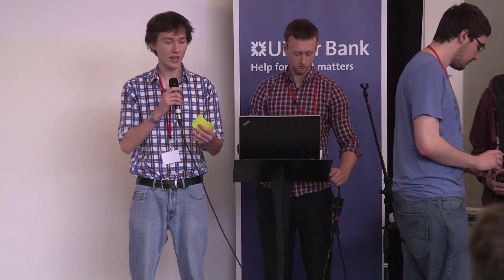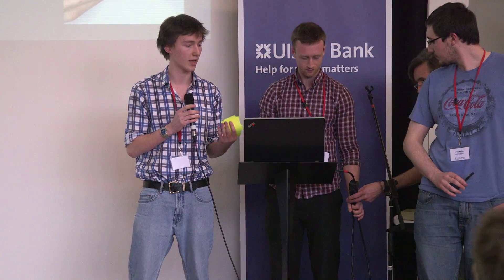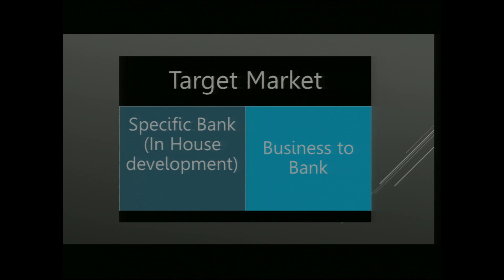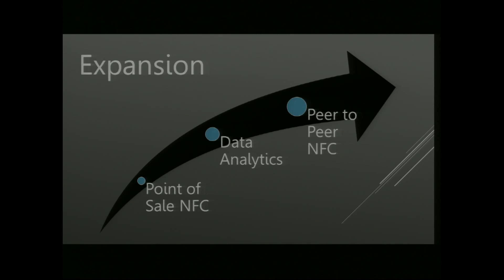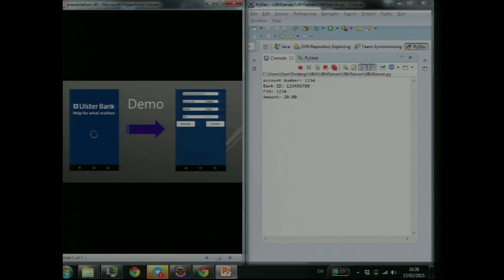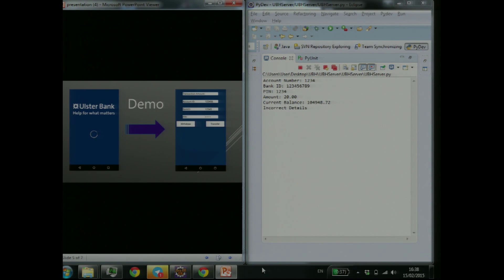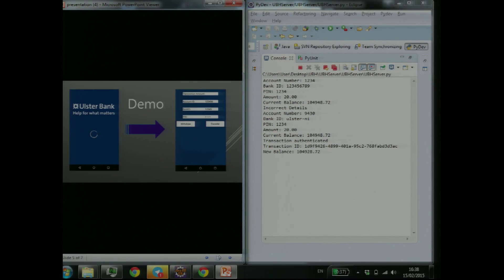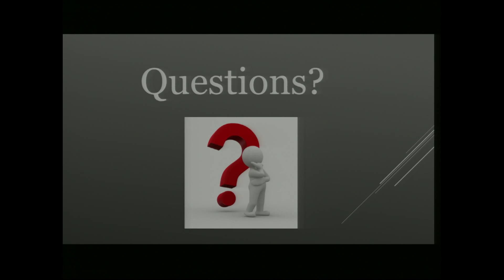Ulster Bank Hackathon Belfast - Chip 'n' Sim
Final presentations and hacks from HackMakeTheBank in Belfast!

Ulster Bank together with the Open Bank Project invites you to the 9th edition of Hack (Make!) The Bank which will be held from February 13th to 15th at The Mac in Belfast.

Hack (Make!) the Bank is a global series of Fin Tech Hackathons which are dedicated to realising tomorrow's banking and financial solutions. This hackathon will bring together programmers, designers and members of the financial services industry to debate, design, code and pitch ideas on themes related to the challenges set below.